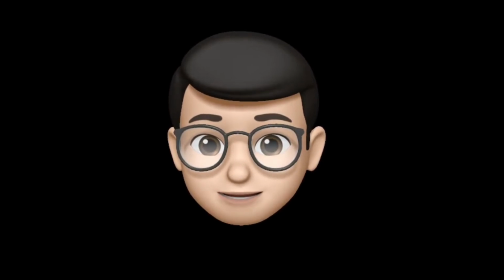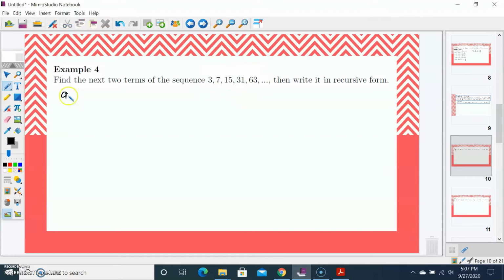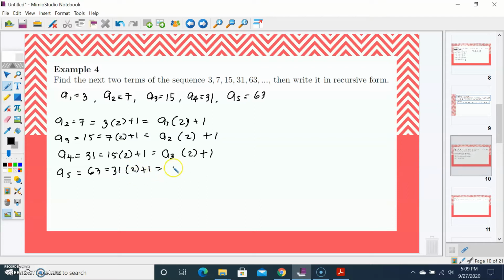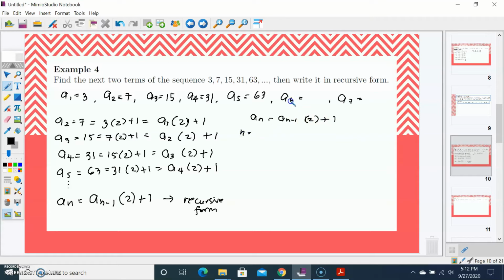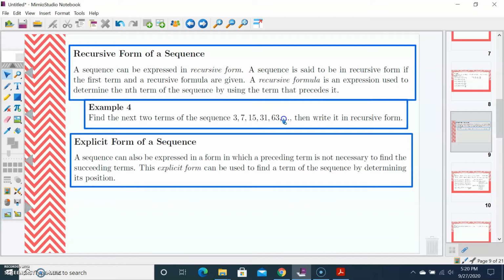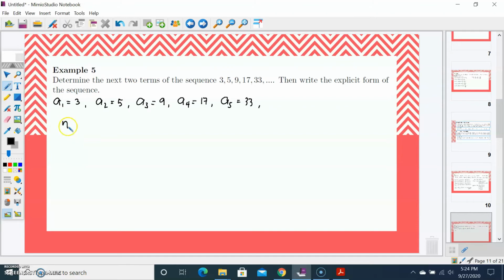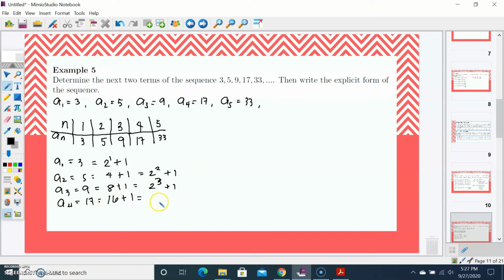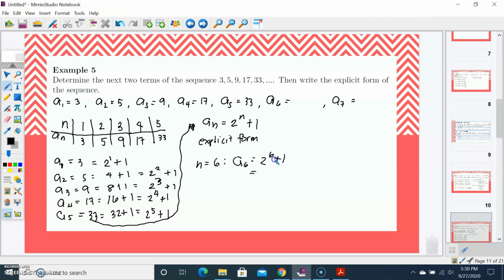Recursive Form vs Explicit Form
In this video, I discussed about the difference between the Recursive Form of a Sequence and the Explicit Form. I also gave some examples to demonstrate each forms.